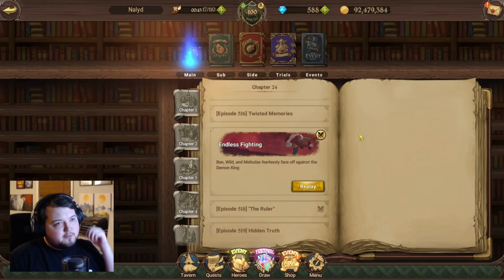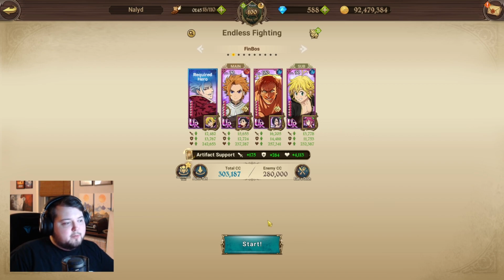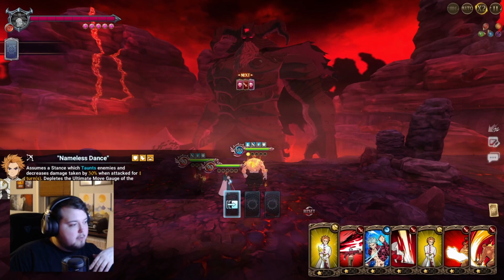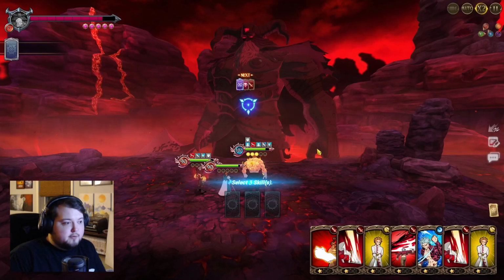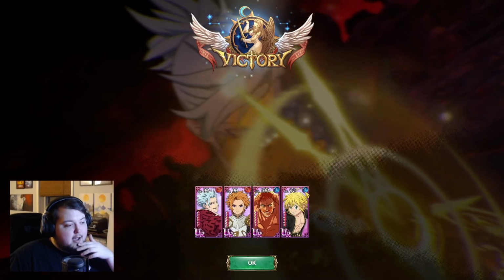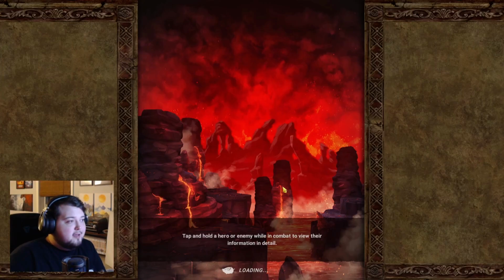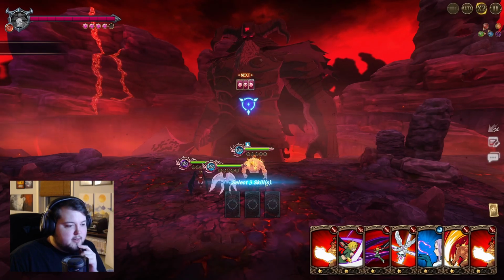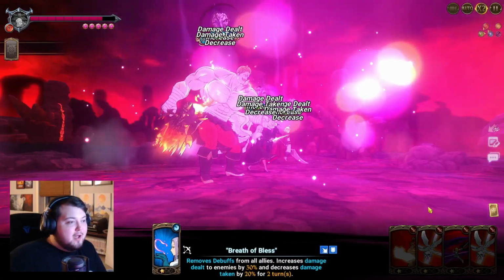How to Beat the Demon King! Chapter 24 Episode 517 "Endless Fight" | Seven Deadly Sins: Grand Cross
How to Beat the Demon King! Chapter 24 Episode 517 "Endless Fight"